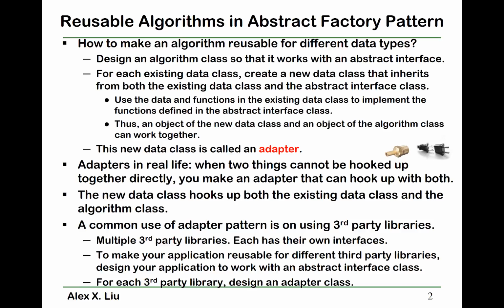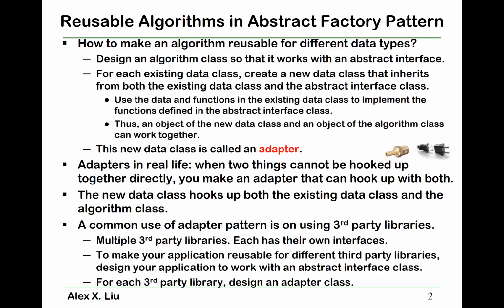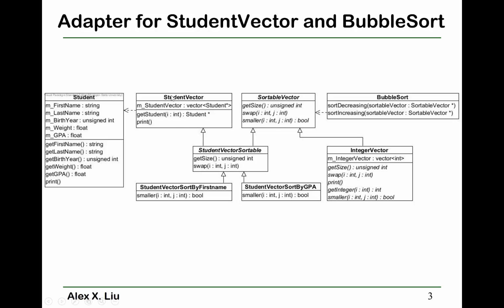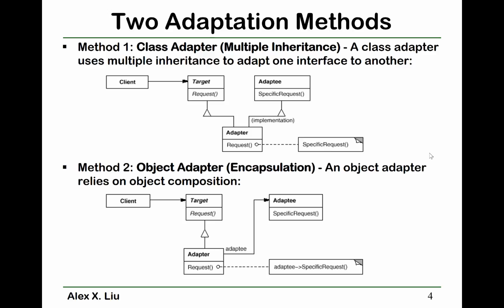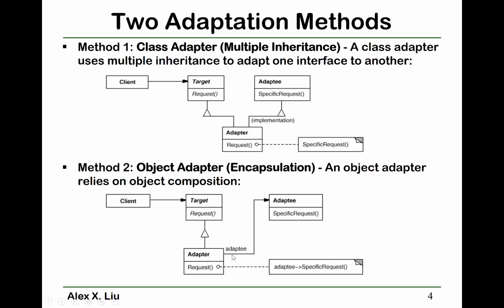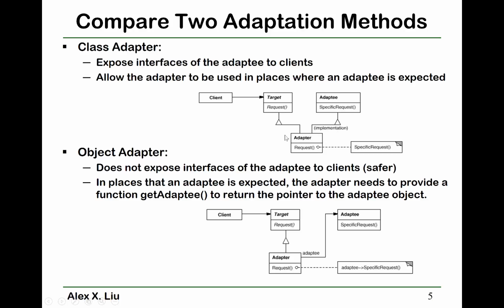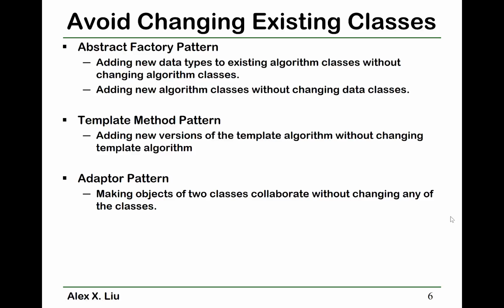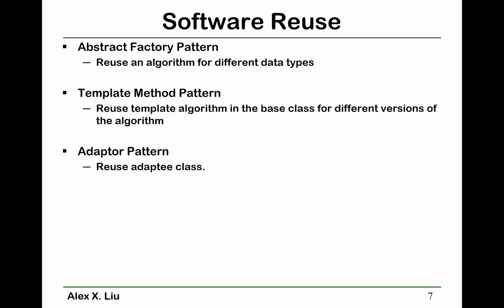Alex X. Liu Software Design Pattern Course 26: Adaptor Pattern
Adaptor Pattern